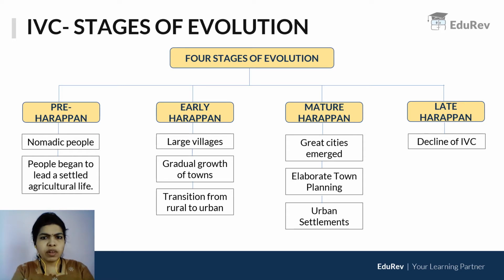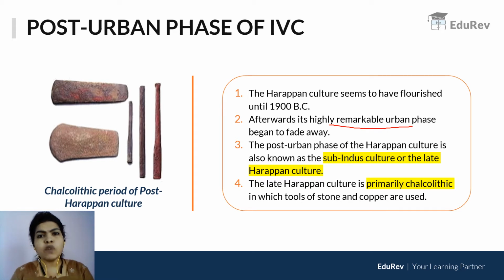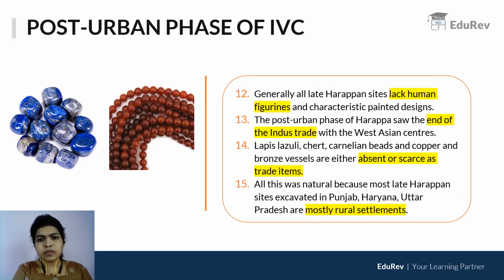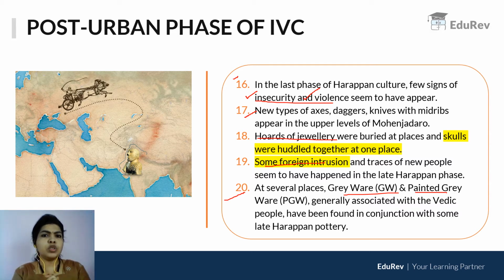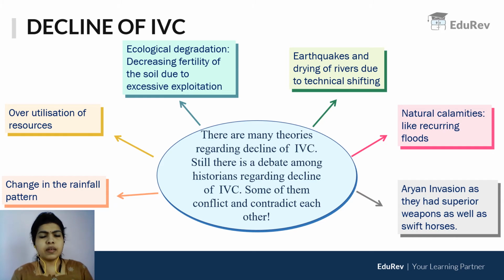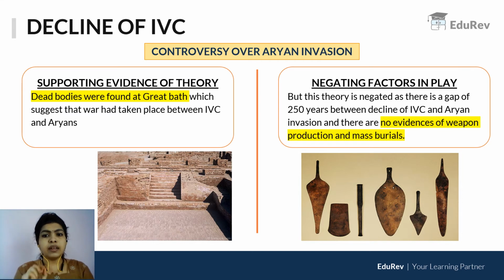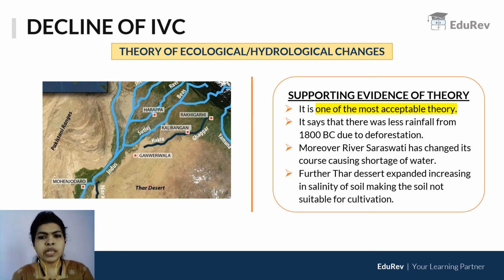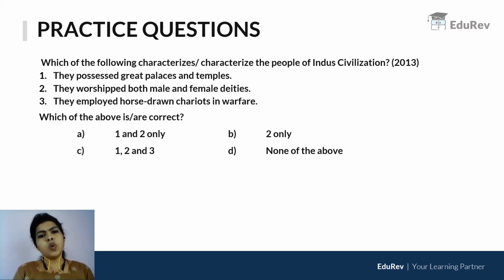L5 : Indus Valley Civilisation - Decline of IVC | UPSC CSE Art & Culture | UPSC Prelims 2020/2021